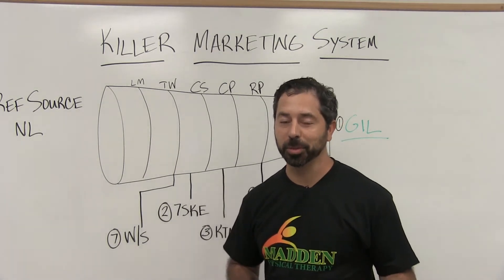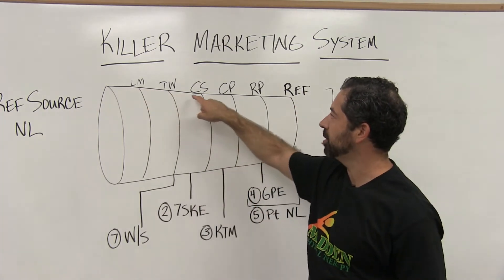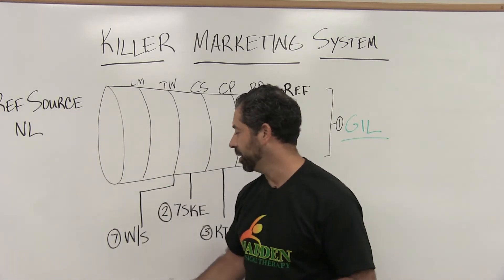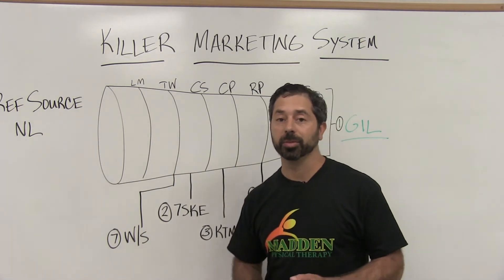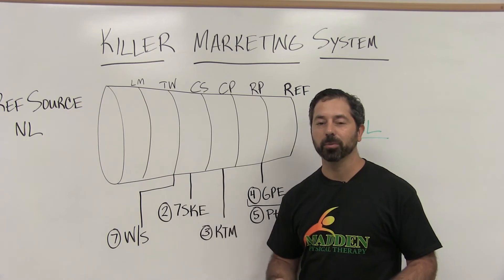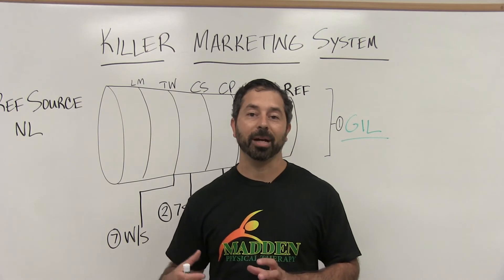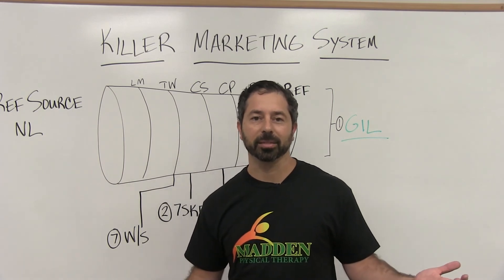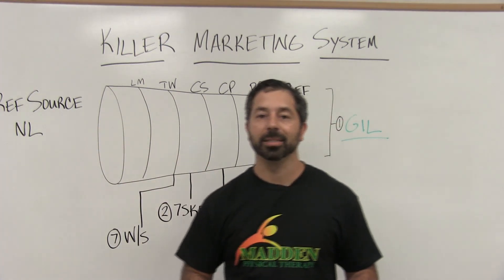The Killer Marketing System To Make Your Practice EXPLODE With New Patients